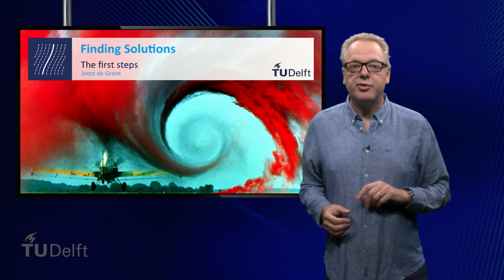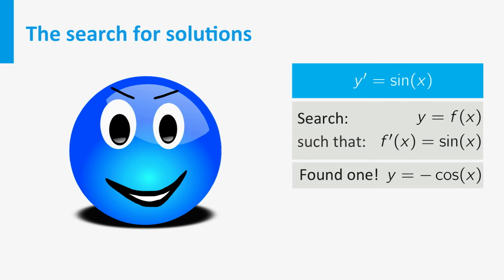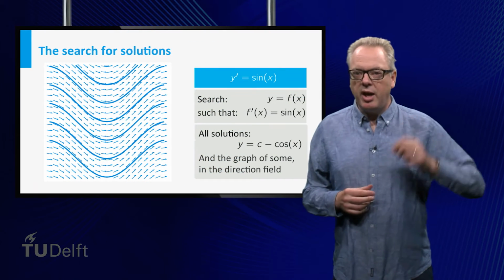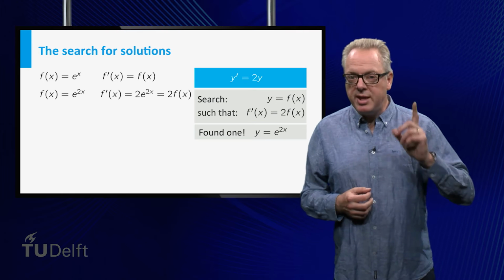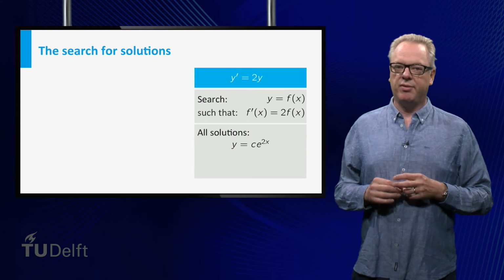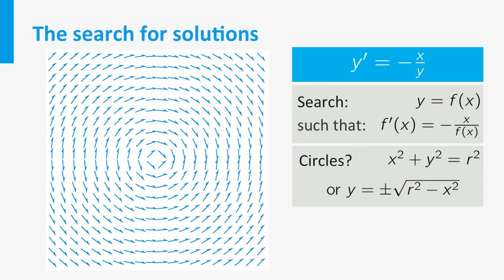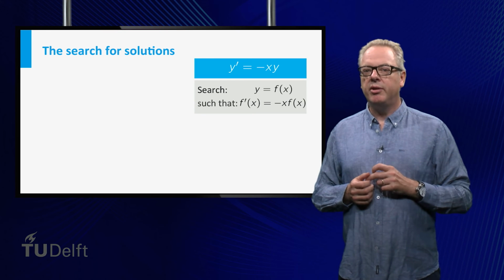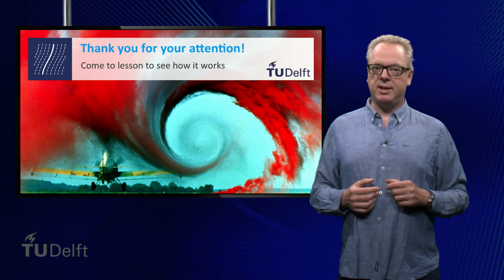Searching for Solutions - Differential Equations - Mathematics - Calculus - TU Delft